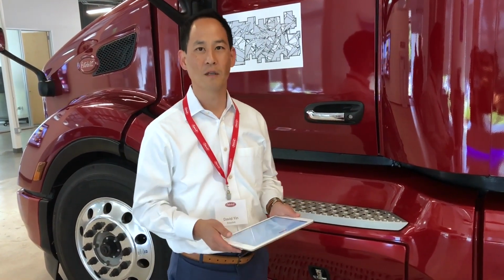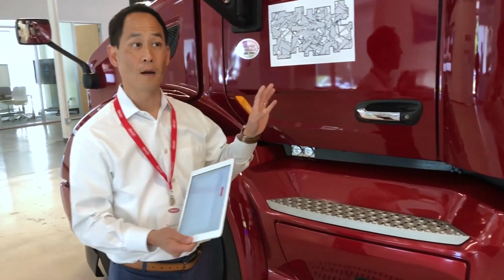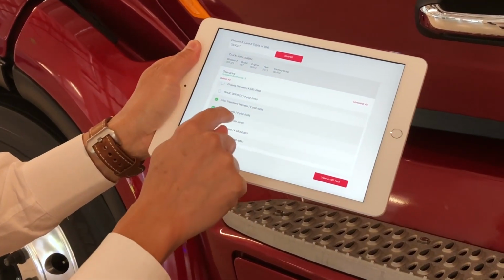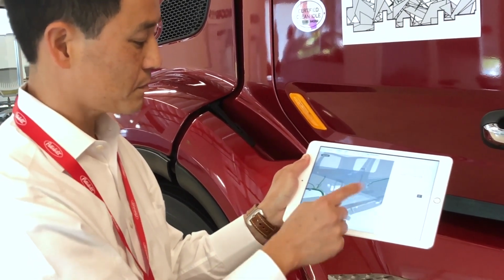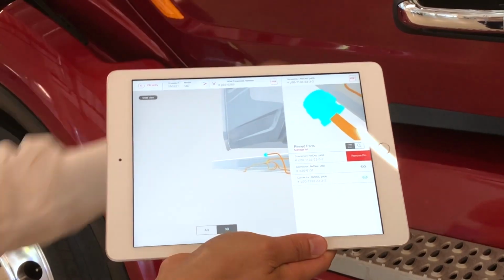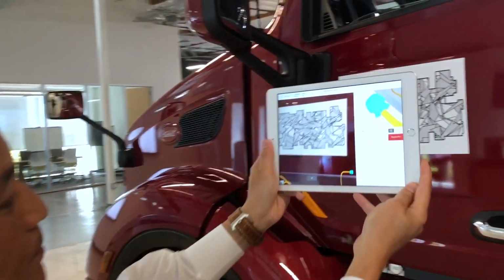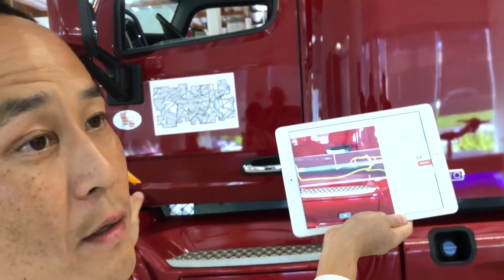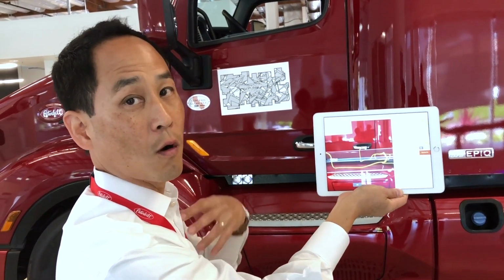On the Spot... Peterbilt Talks AR